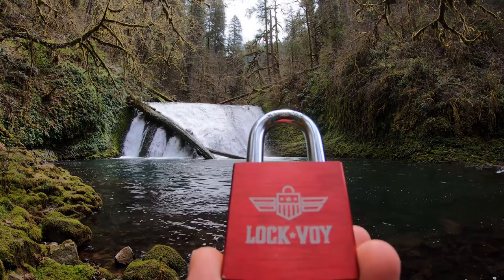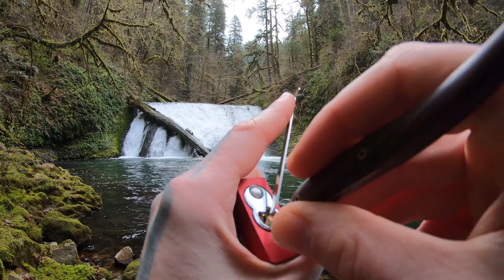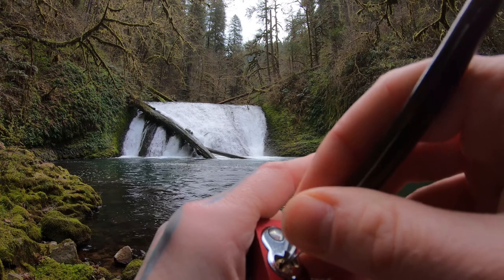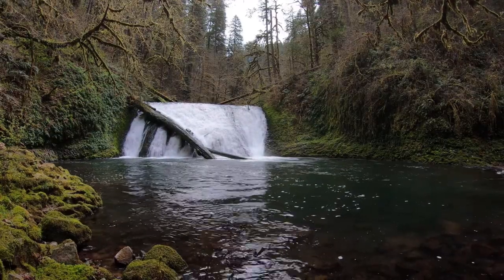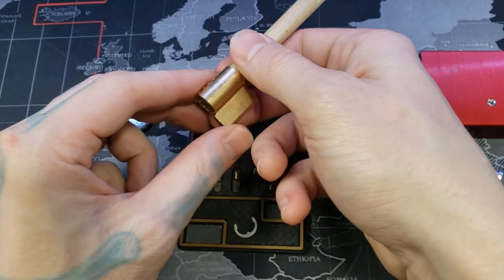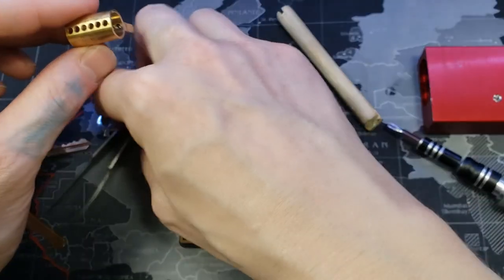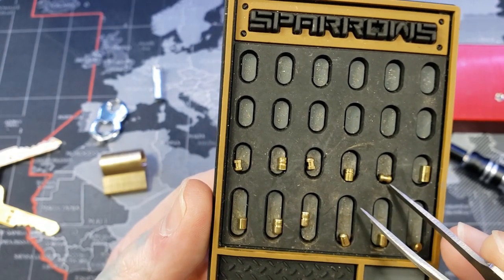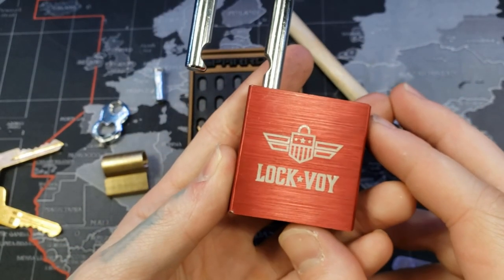128) LockVoy Padlock from CLK Supplies picked at Lower North Falls, Trail of Ten Falls, Oregon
LockVoy Padlock from CLK Supplies picked and gutted
Lower North Falls, Trail of Ten Falls, Oregon

00:00 - Intro
00:20 - Start Picking
01:55 - Open
02:13 - View of landscape
02:47 - Start Gutting Lock
04:07 - View of Pins